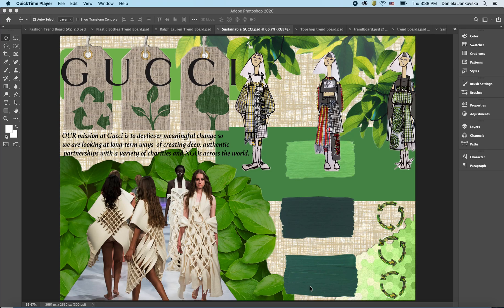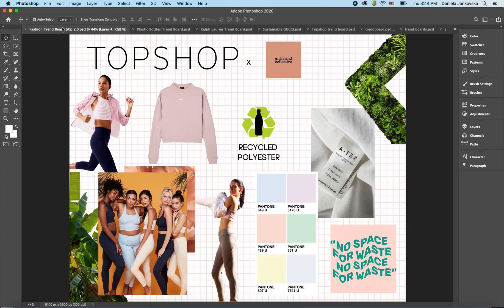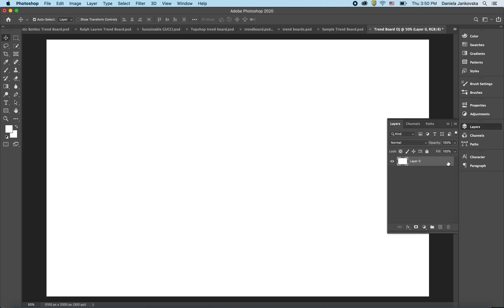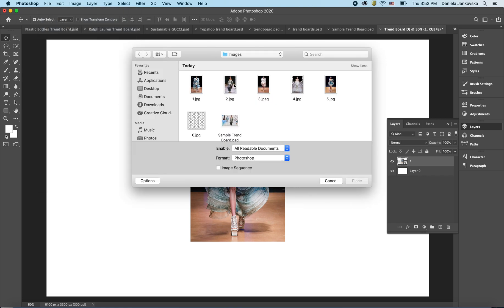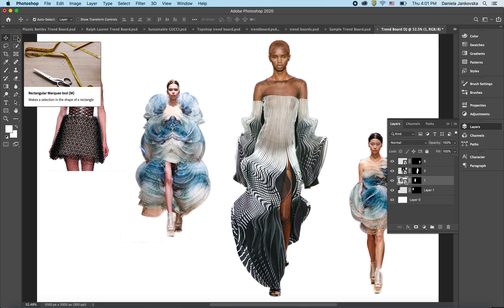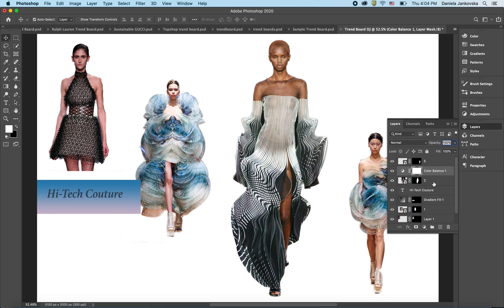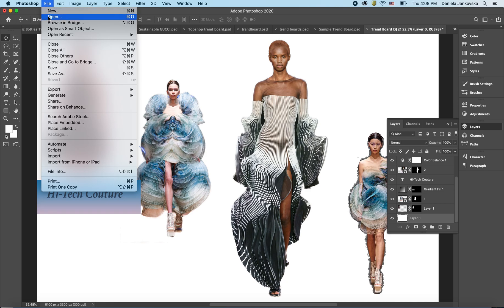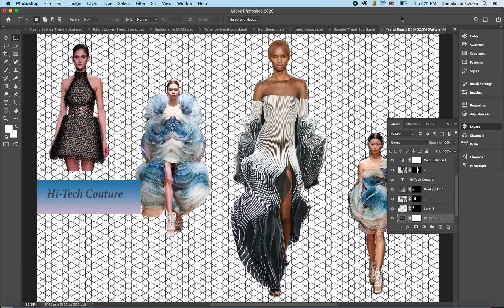Fashion Trend Boards in Adobe Photoshop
Adobe Creative Cloud Tutorials:
The purpose of this project is to provide you with an understanding o the latest trends and styles in the fashion industry. Trends have a major role to play and affect the numbers and data of the fashion business. A tend board is a collection of styling ideas put together to bring out an emerging trend to influence the fashion market. Trend forecasting helps in predicting the future direction of something which would affect the businesses’ decisions and buying and sales of an individual.The video was edited using Adobe Premiere Pro.

To view a shorter version of how to apply patterns to your objects/images in Photoshop, follow this